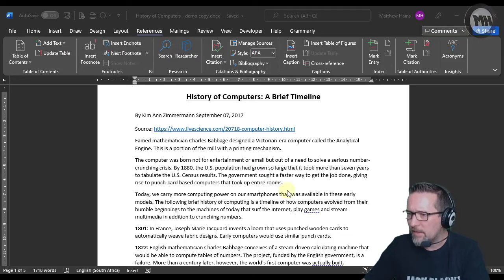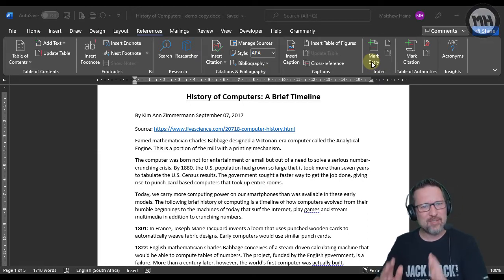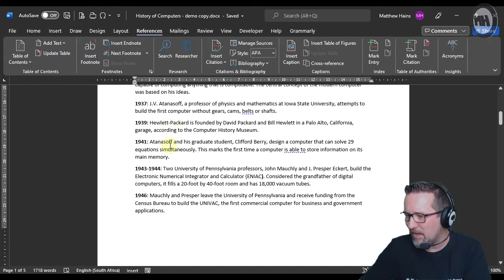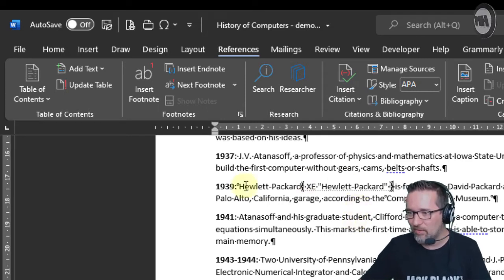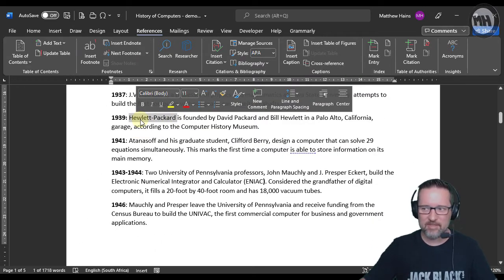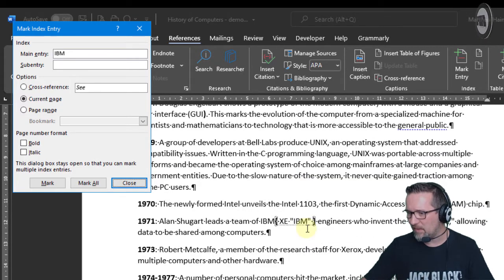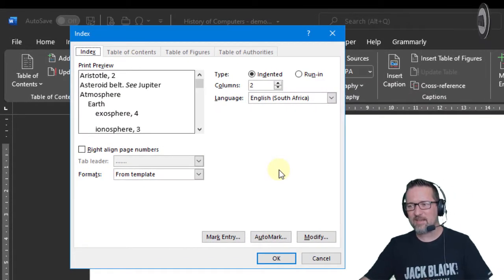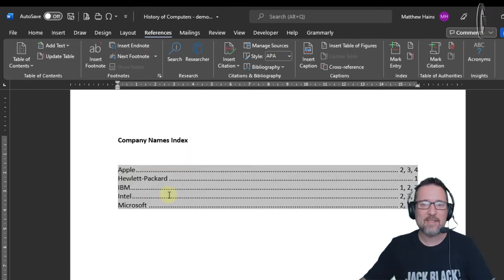Level 2 Word Lesson 26: Index: marking entries in Word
Index: marking entries in Word